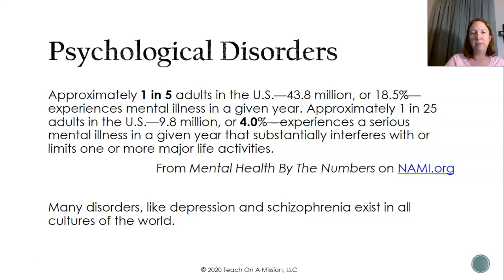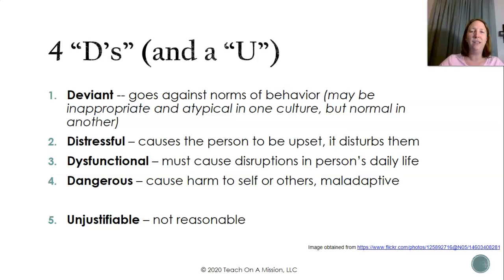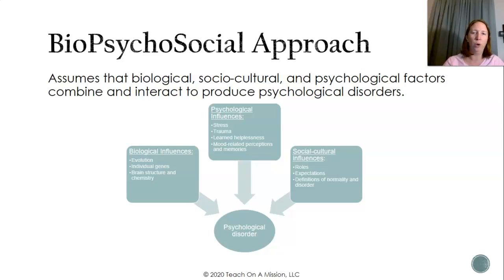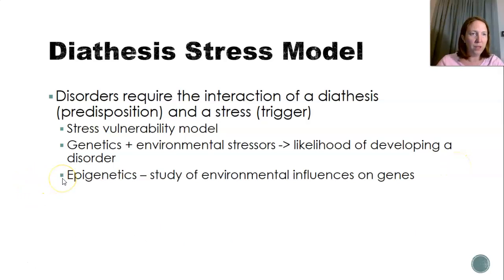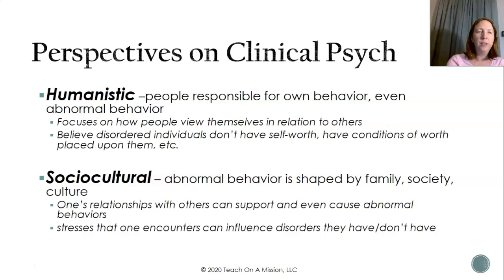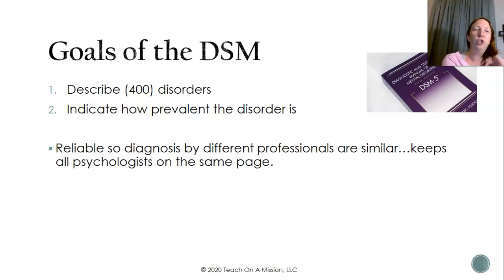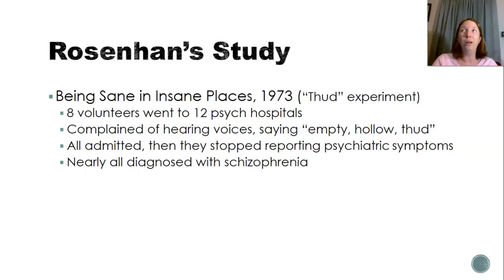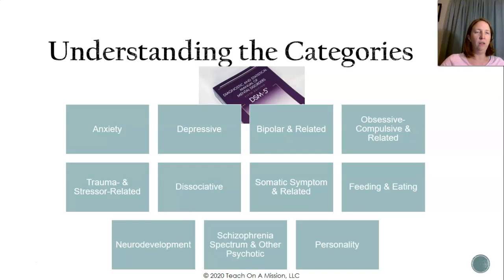U5L1 - Intro to Mental Disorders